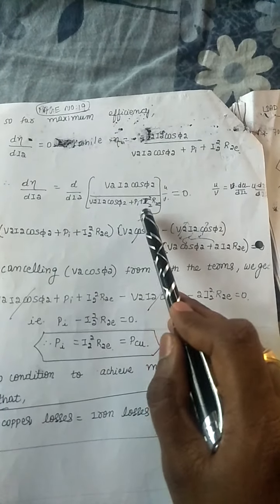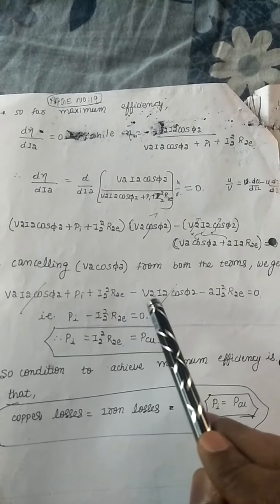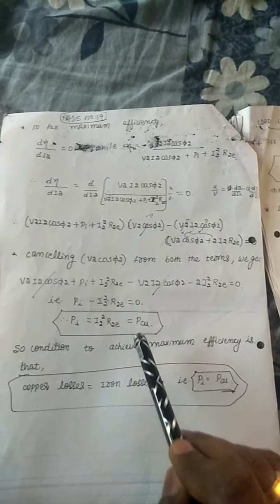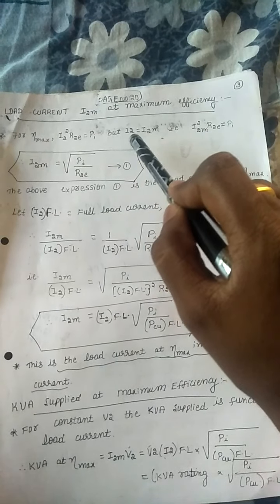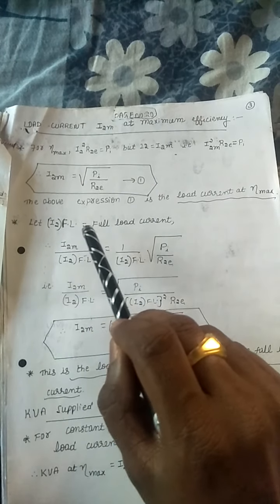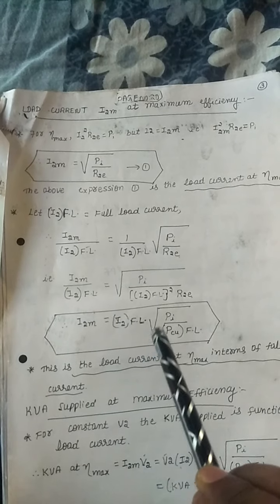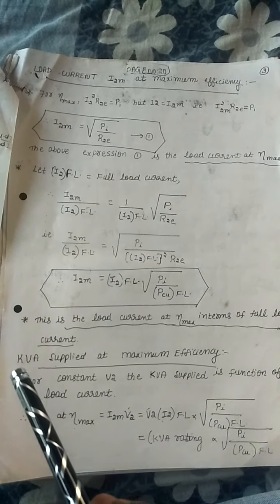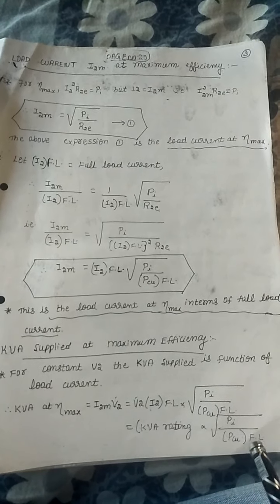Condition for maximum efficiency in transformer.